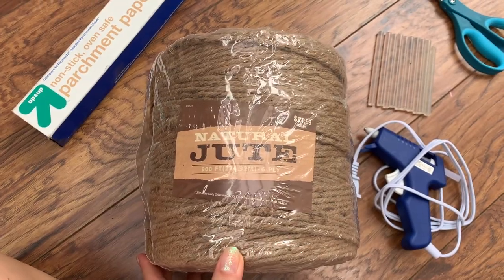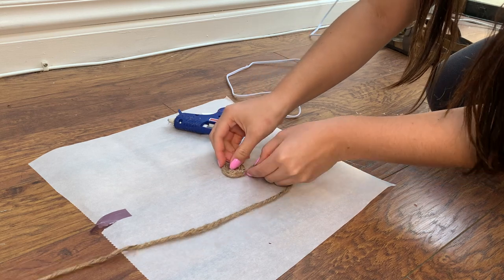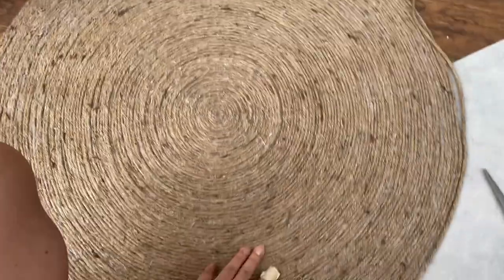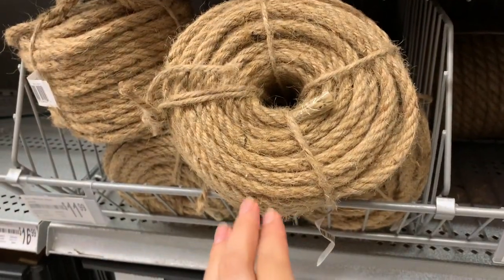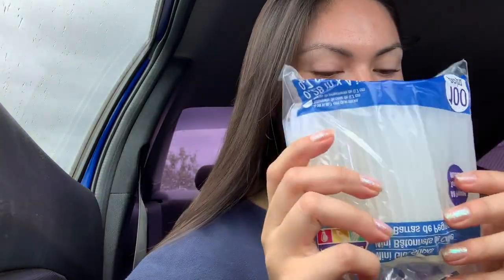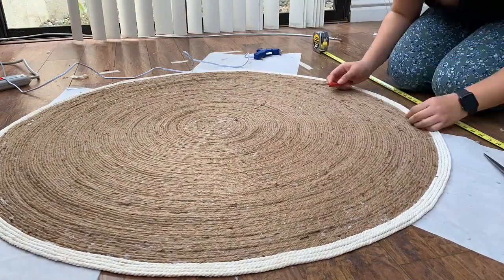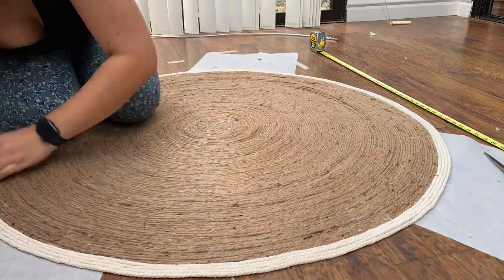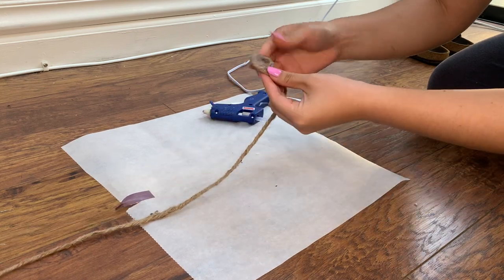I made a DIY round jute rug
Welcome to my very first YouTube video! Today I will be showing you my process of how I made my round 4ft jute rug. I have seen many videos online on how easy it is to make your own jute rug, but I wanted to put it to the test in this video! I am not a professional by any means- just a girl who loves DIY's.

What you will need for this DIY:
- natural jute rope. I used around 700 feet for my 4 foot rug. Depending on the thickness of your rope you will need more/less length. The thickness of my jute rope was 4 ply.
- glue sticks. I used around 55-60 sticks
- glue gun
- parchment paper
- scissors

I drew inspiration from the following YouTube videos to make my own DIY:
Peony Accents @Peony Accents
Brittany Edwards @BRITTANY EDWARDS
Geneva Vanderzeil @Geneva Vanderzeil